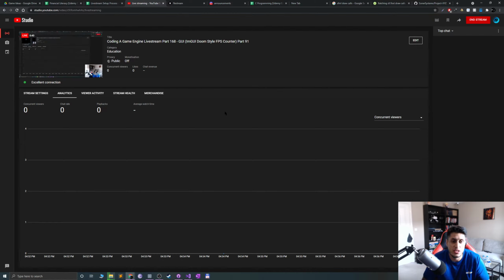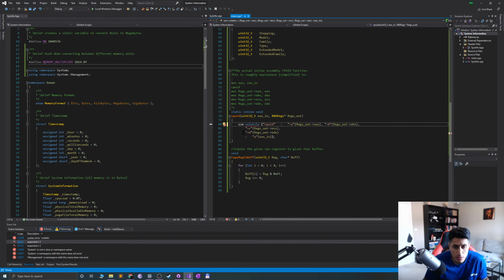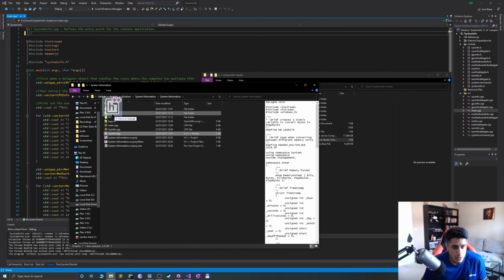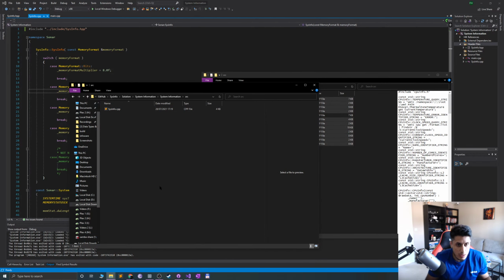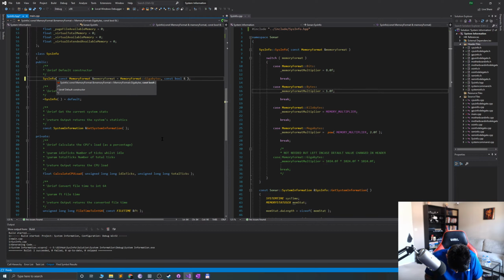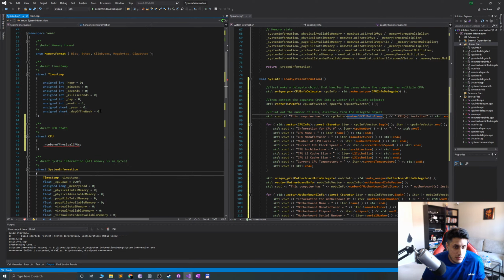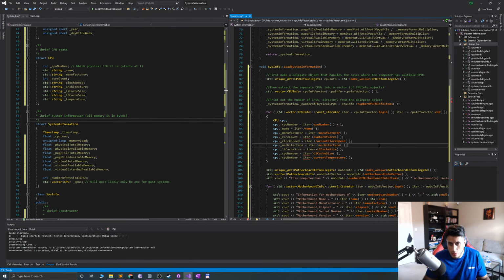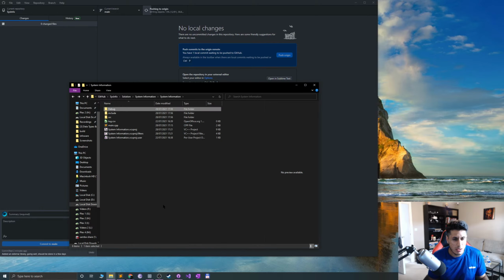Coding A Game Engine Livestream Part 168 - GUI (ImGUI Doom Style FPS Counter) Part 91